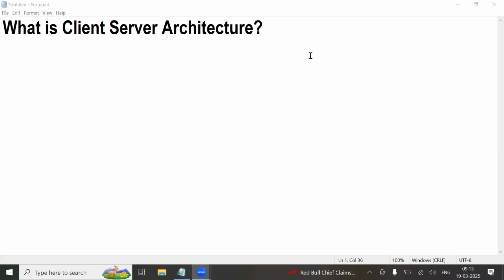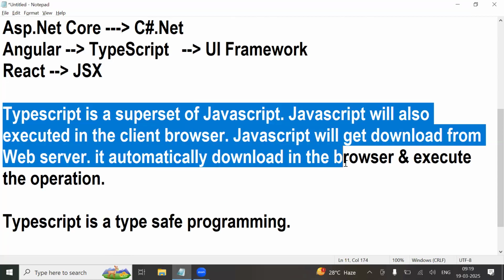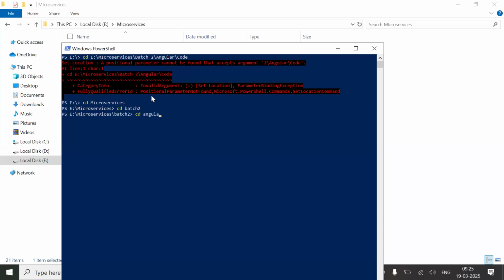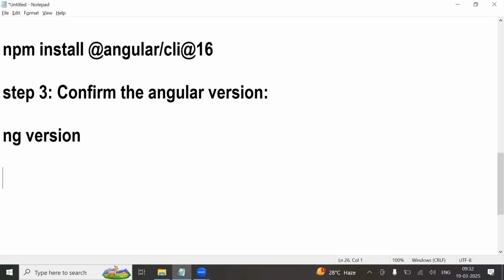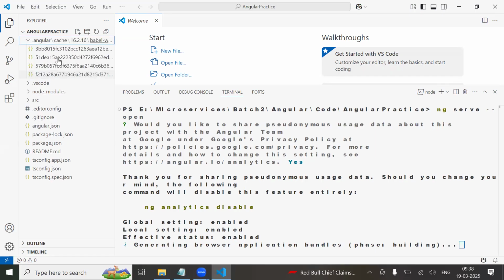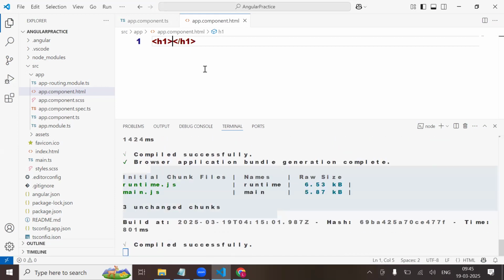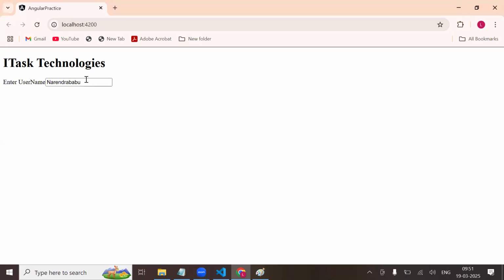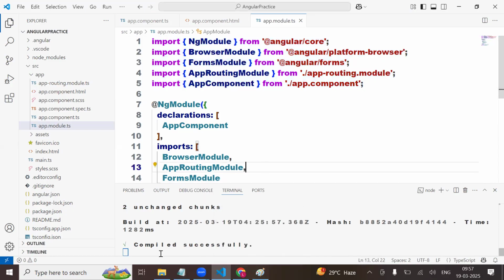Master Angular 16 & 17 in NO TIME! by Mr.Narendrababu - Session 1